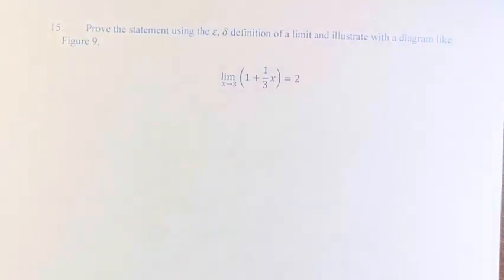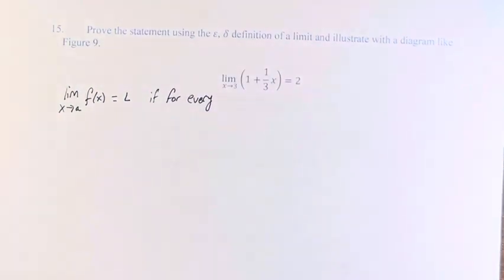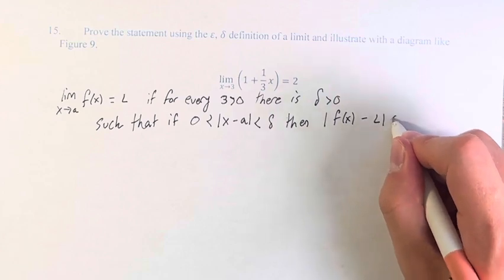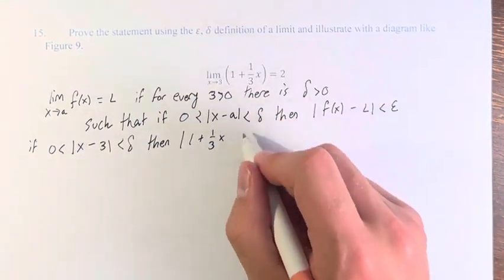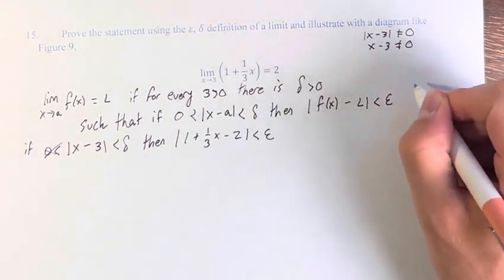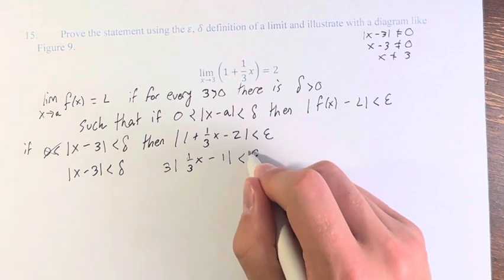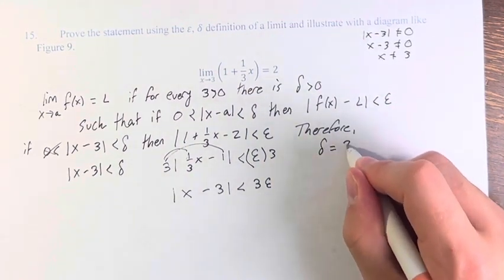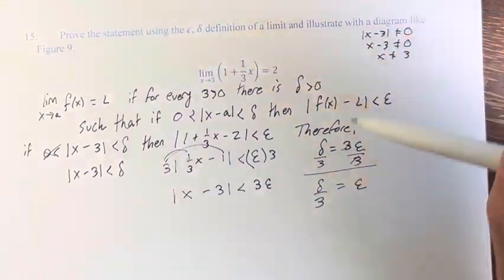15. Prove the statement using the ε, δ definition of a limit and illustrate with a diagram like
15. Prove the statement using the ε, δ definition of a limit and illustrate with a diagram like Figure 9.

(lim⁡)(x→3)(1+1/3 x)=2

Calculus: Early Transcendentals
Chapter 2: Limits and Derivatives
Section 2.4: The Precise Definition of a Limit
Problem 15